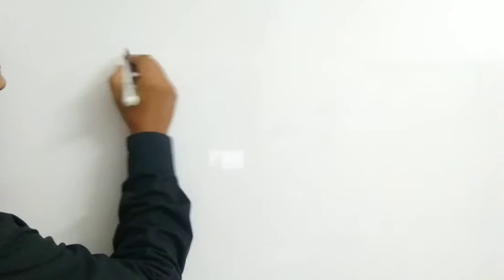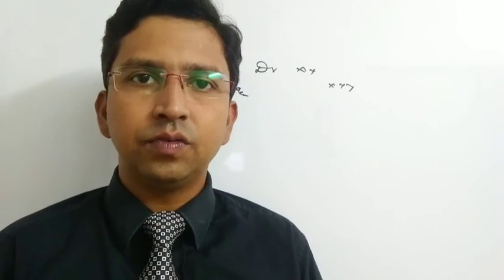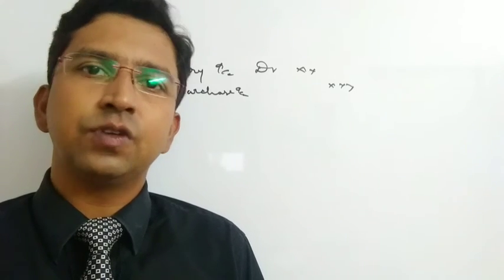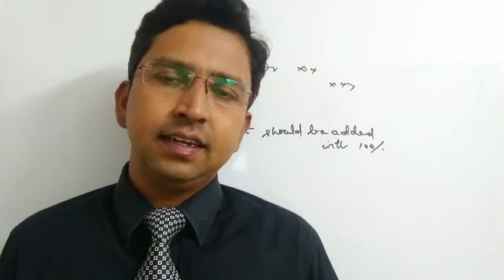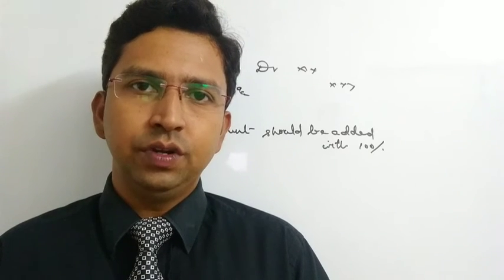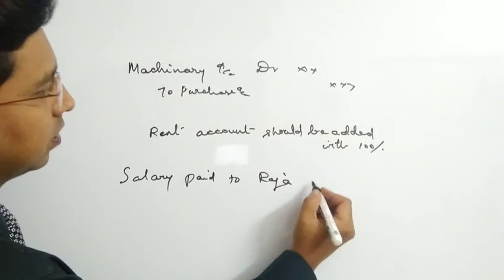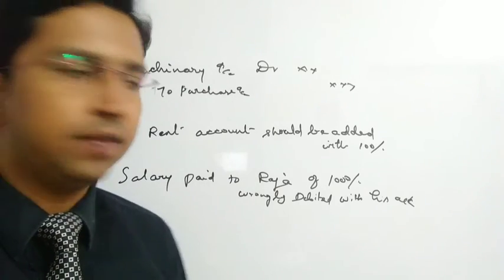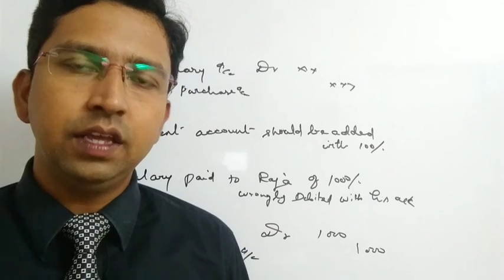Rectification of Errors - before Preparing and while preparing the Trial balance-11th Std